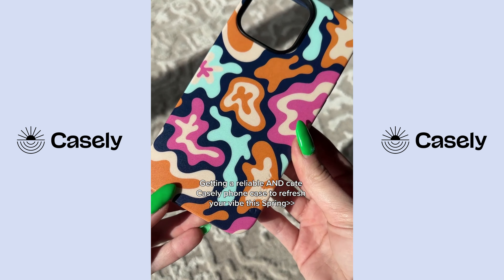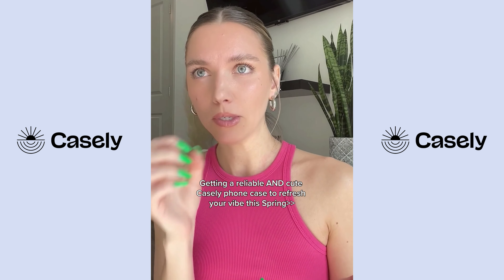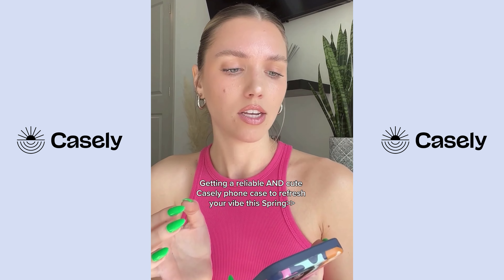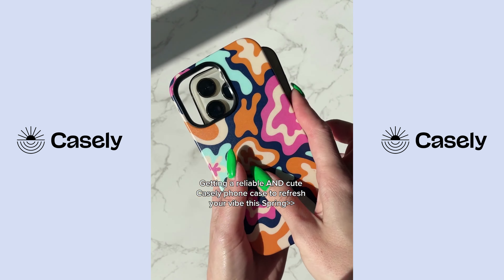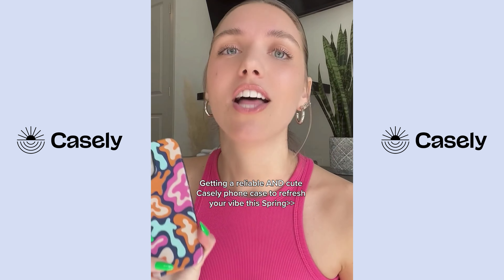Casely Review | Phone Case Haul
Keep your device safe and stylish. From the office to the gala, our phone cases are the perfect fashion accessory.